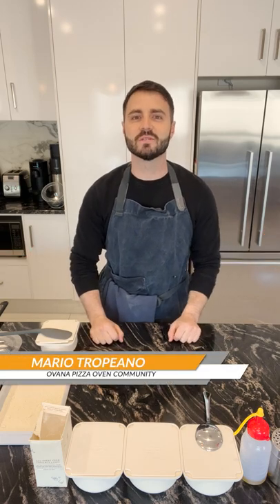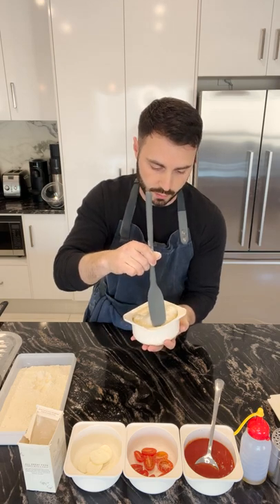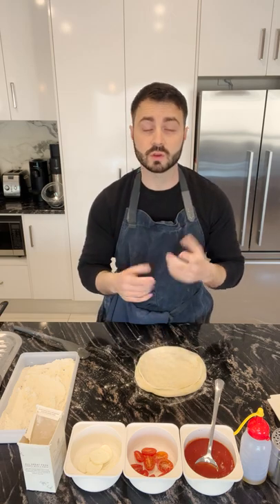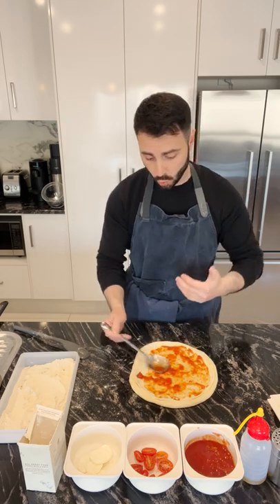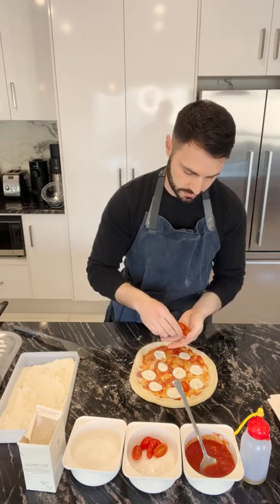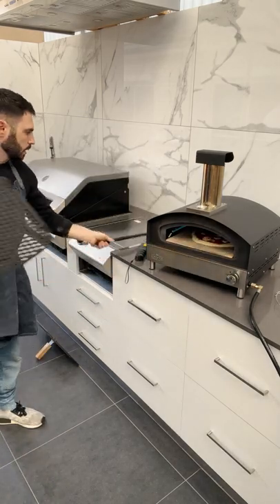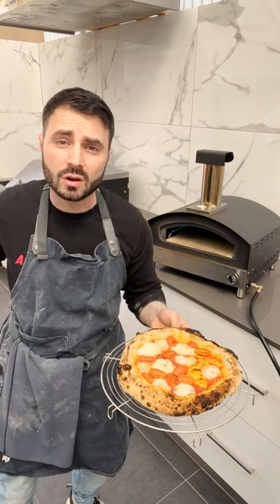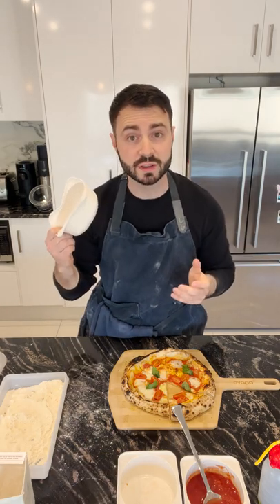Pizza basics with The OVANA Silicone Proving Bowls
In this video we cover some pizza tips and tricks, along with the OVANA Silicone Pizza Dough Proving Bowls in action ! They can also be used as ingredient containers, and also you can freeze dough and steam inside up to 200c.

We love using and highly recommend them.

Grab Yours Below 👇
Ovana Silicone Proving Bowls